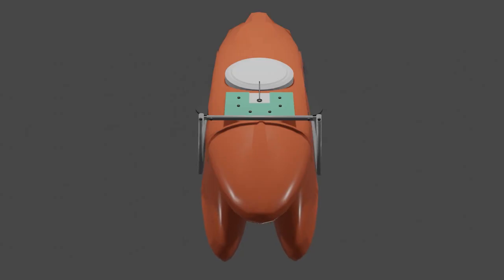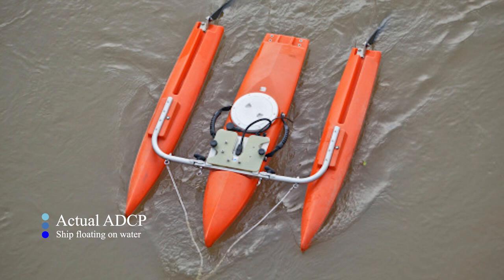Bathymetry - 04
Bathymetry is the study and measurement of the depth of bodies of water, such as oceans, seas, and lakes. It involves mapping and charting the underwater topography to understand the submerged features of the Earth's surface.